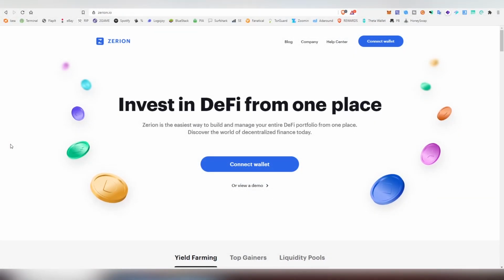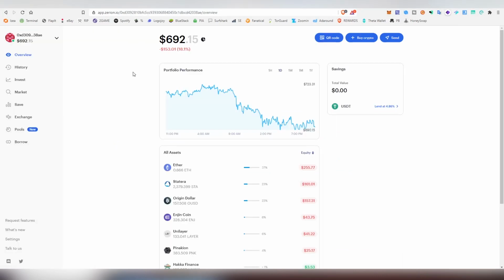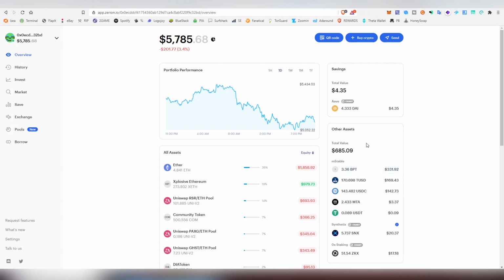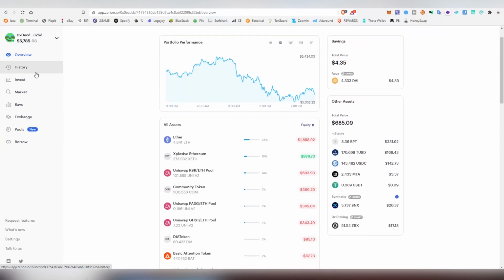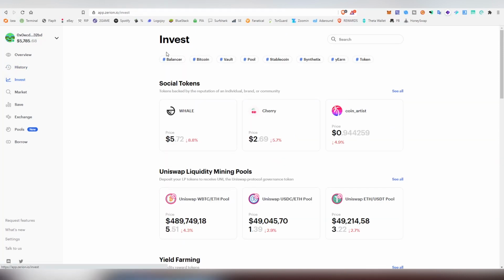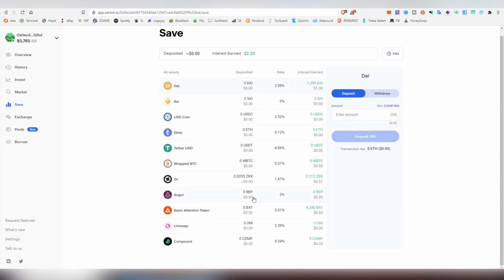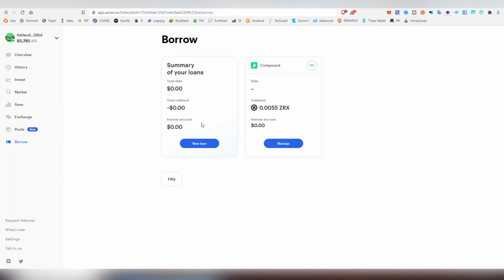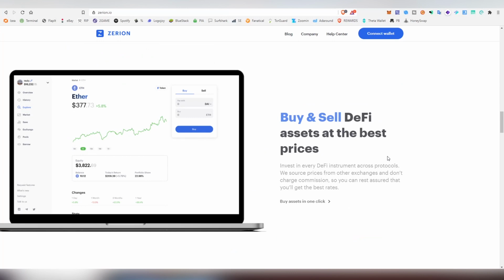Zerion.fi Overview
Zerion is the easiest way to build and manage your entire DeFi portfolio from one place. Discover the world of decentralized finance today.

Invest in every DeFi instrument across protocols. We source prices from other exchanges and don’t charge commission, so you can rest assured that you’ll get the best rates.
Join my lounges to hang out and talk about general crypto stuff!